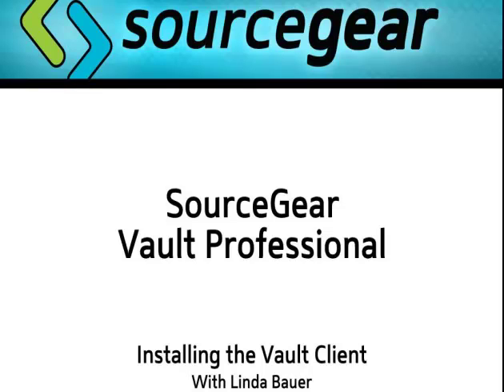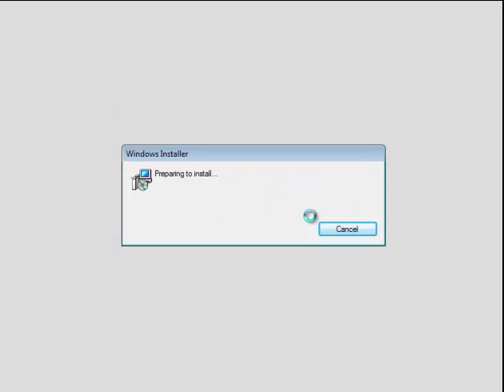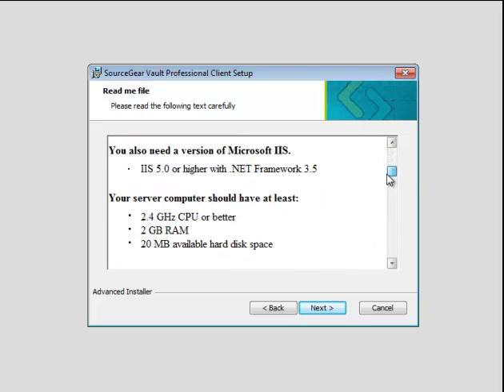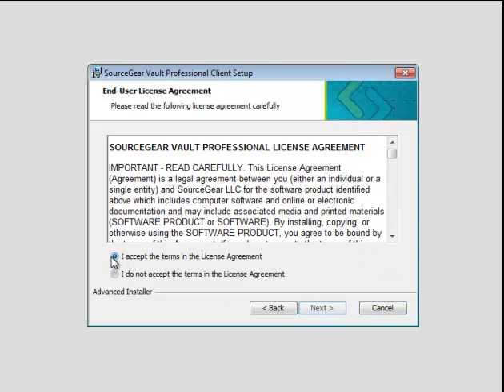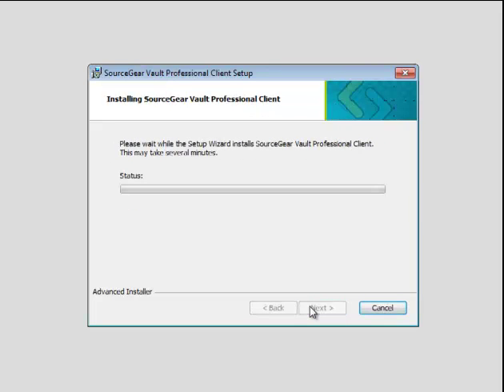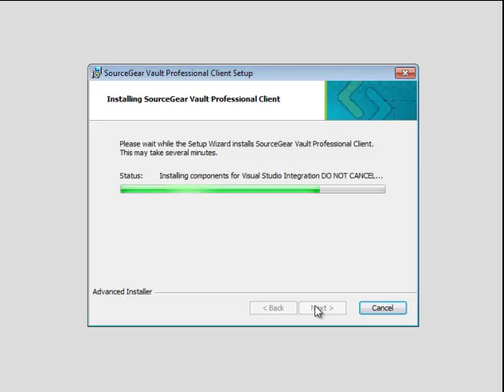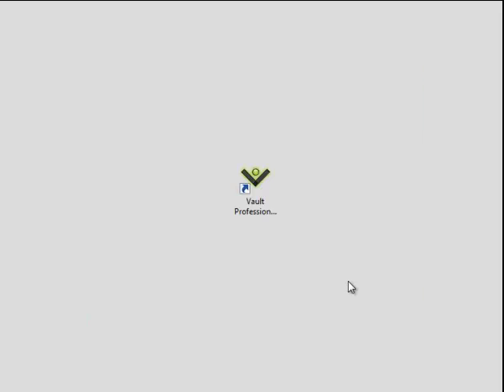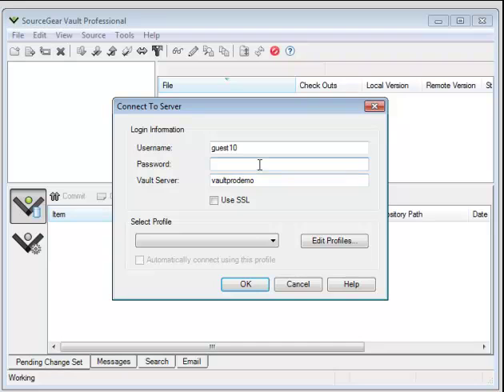Installing the Vault Client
SourceGear's Technical Support Manager, Linda Bauer, walks you through the installation of the Vault Professional Client.